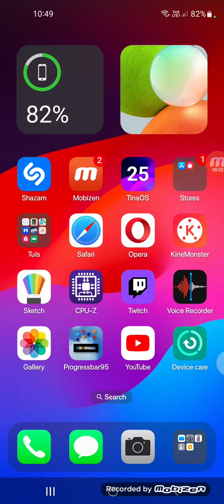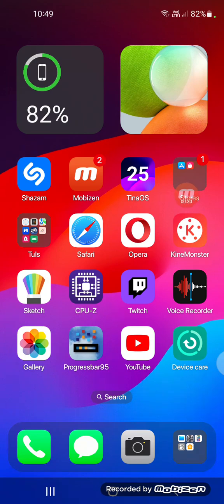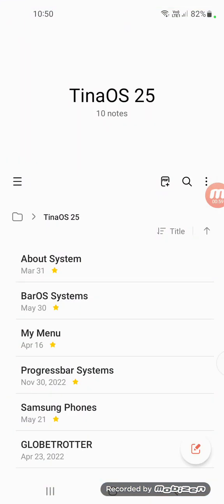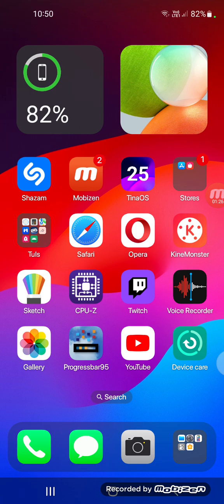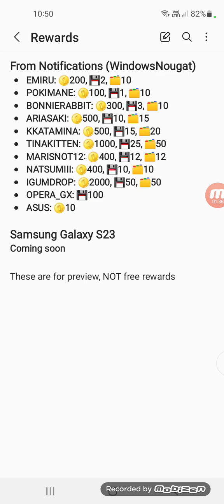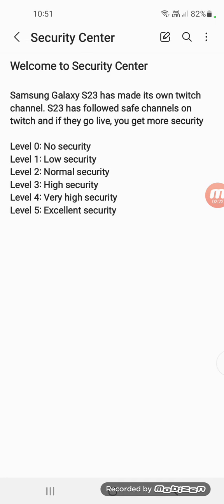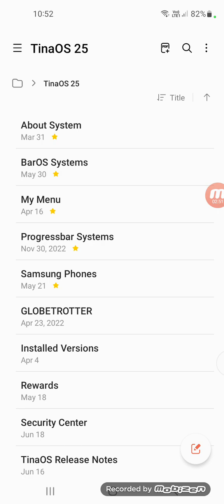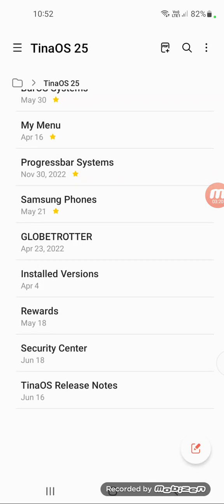TinaOS 25.0 Developer Beta 2